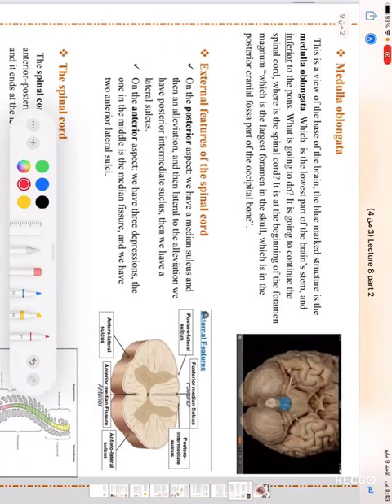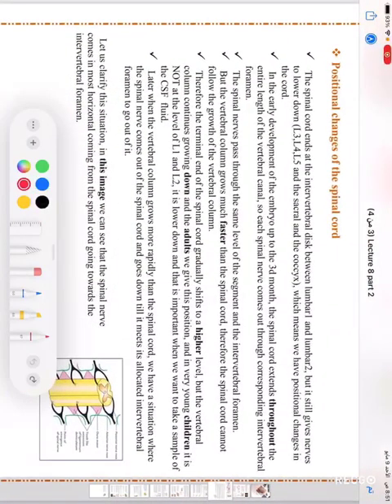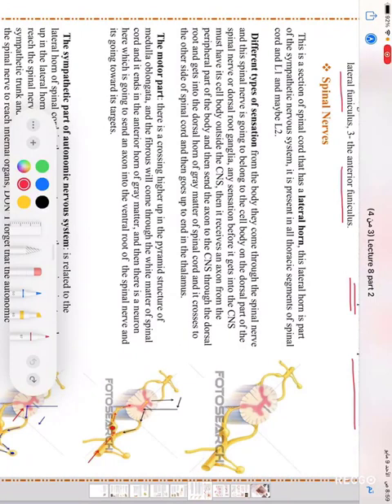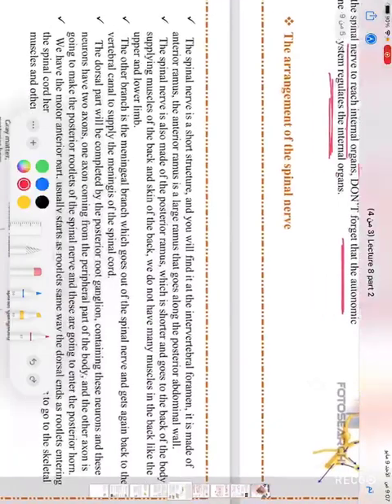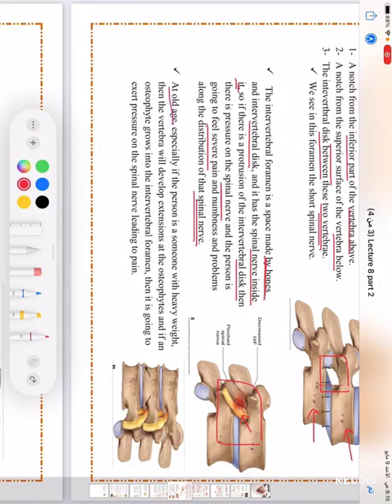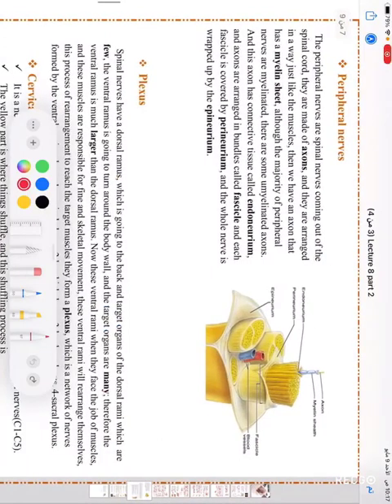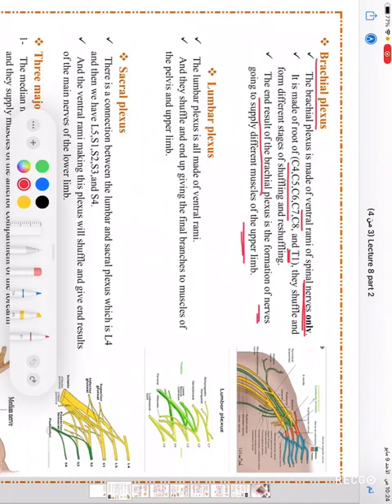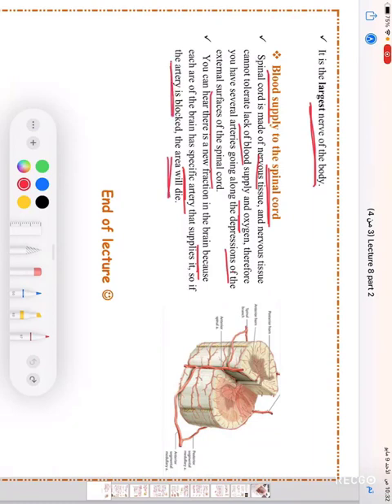Anatomy Masters #8:2 || By: Taima'a Ulemat